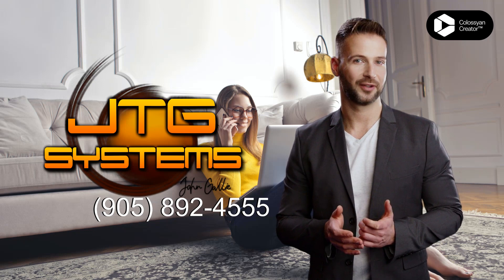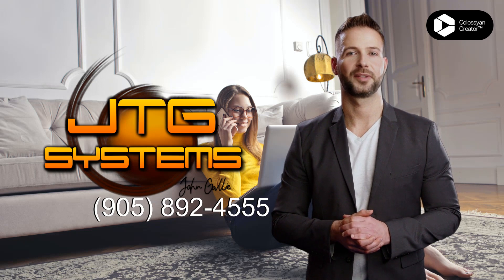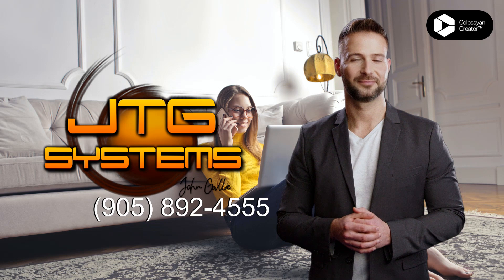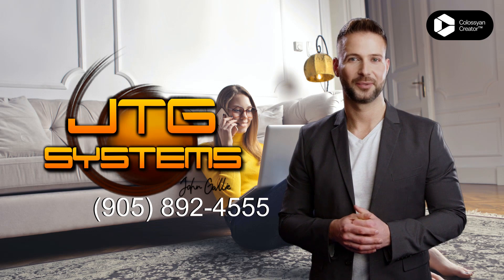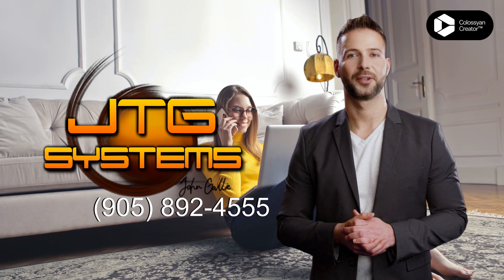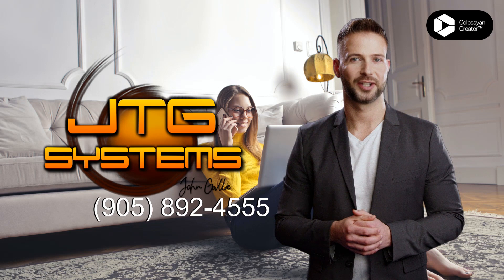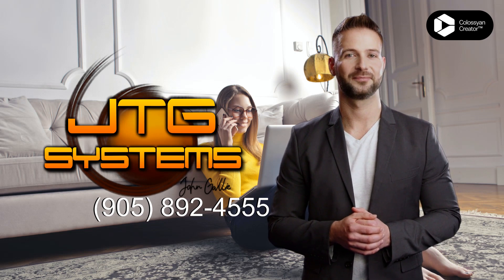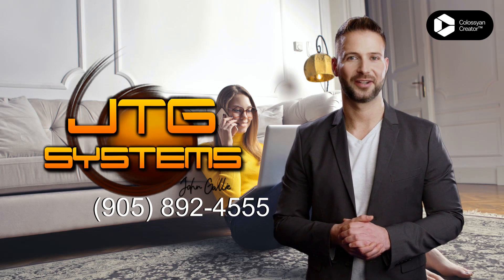Tablet Repair in Beamsville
If you're looking for reliable and fast tablet repair in Beamsville, look no further than JTG Systems. With our professional technicians, we can have your tablet up and running in no time. Whether it's a broken screen, a water damaged device, or just a general repair, JTG Systems has you covered. We use only the highest quality parts to ensure your device is repaired to perfection. Let JTG Systems take care of all your Tablet Repair needs in Beamsville.

Tablet Repair Beamsville, iPad Repair Beamsville, Beamsville Tablet Repair, Beamsville iPad Repair, Tablet Fix Beamsville, iPad Fix Beamsville, Beamsville Tablet Fix, Beamsville iPad Fix